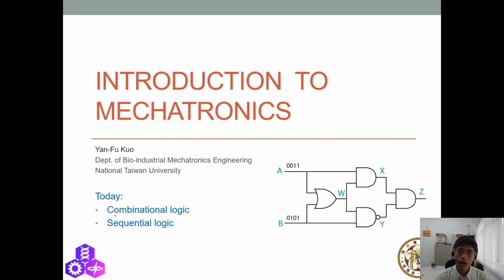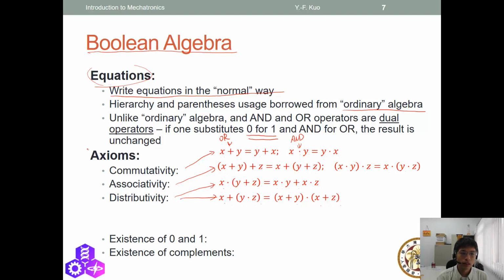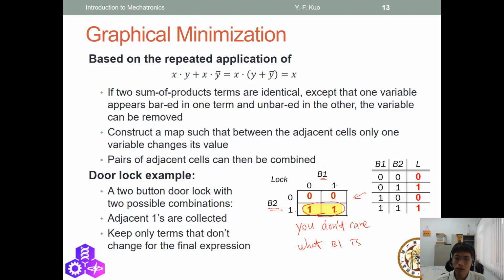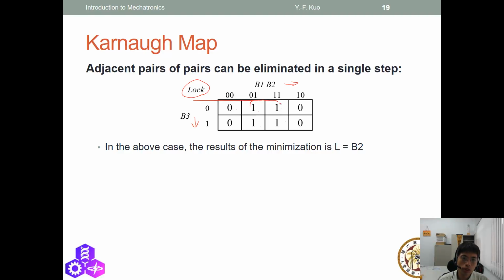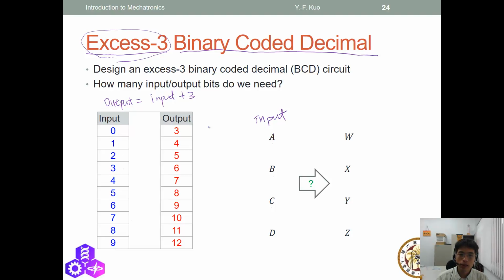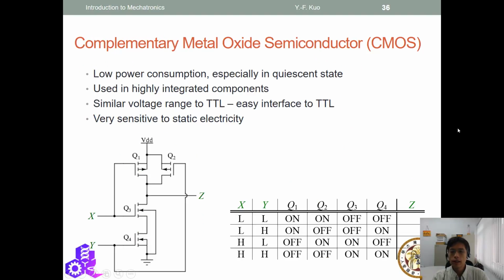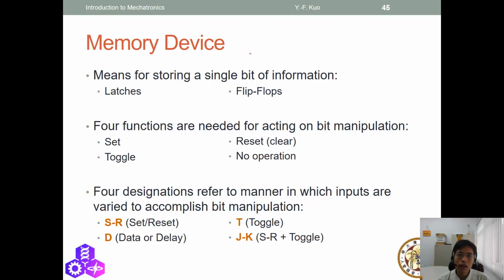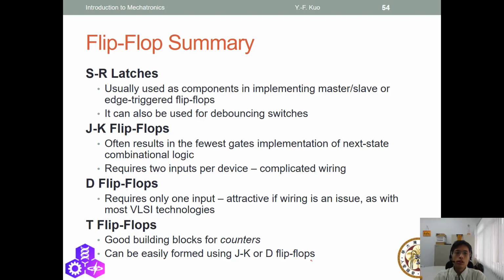Introduction to Mechatroincs -- 05 Digital Circuits (in English)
This unit covers combinational logic, boolean algebra, karnaugh map, and sequential logic.

Lecturer: Yan-Fu Kuo, National Taiwan University